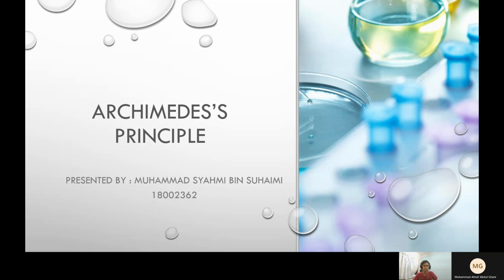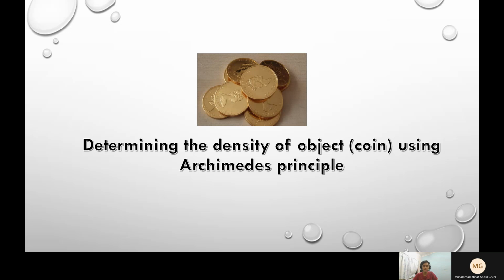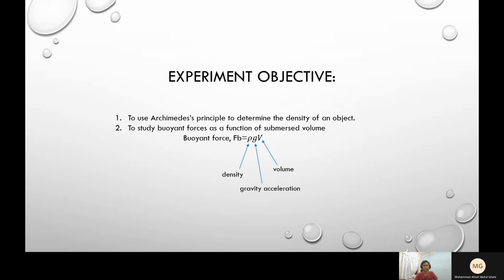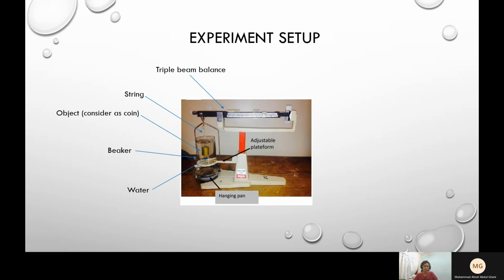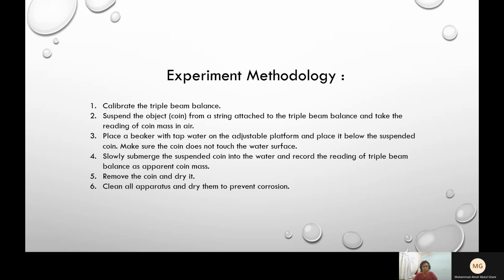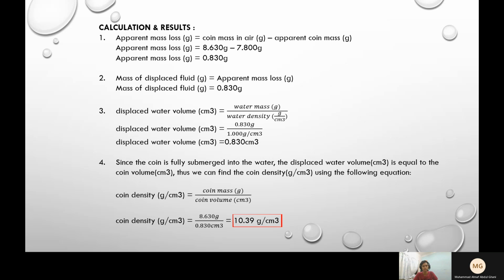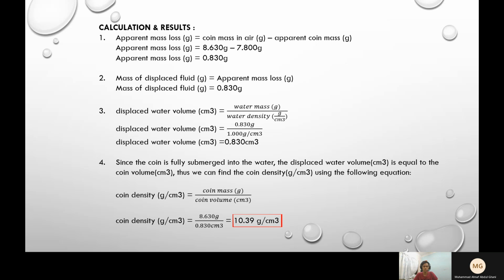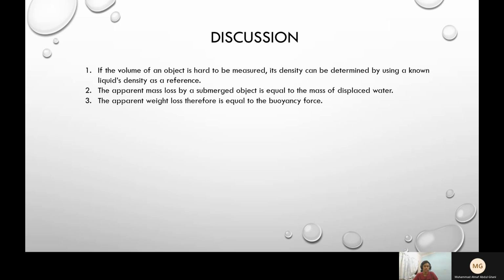MEB2043 FLUID MECHANICS: ARCHIMEDES PRINCIPLE EXPERIMENT (LAB)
Presented as lab submission by :
MUHAMMAD SYAHMI BIN SUHAIMI 18002362 ME